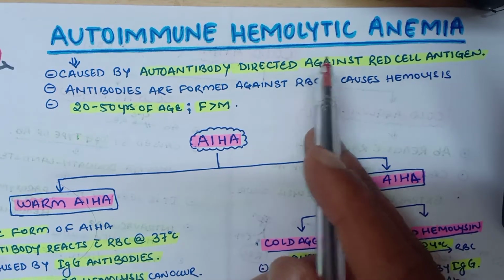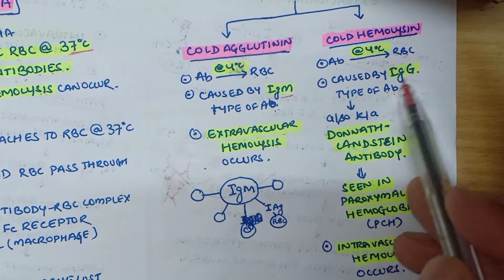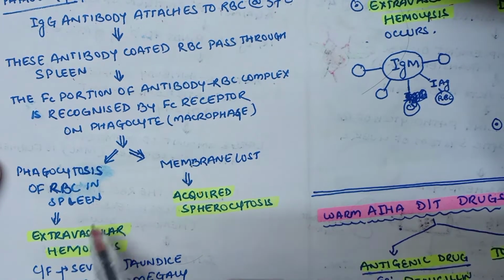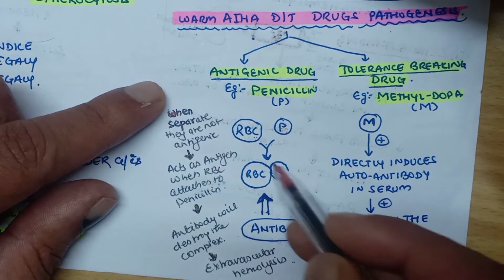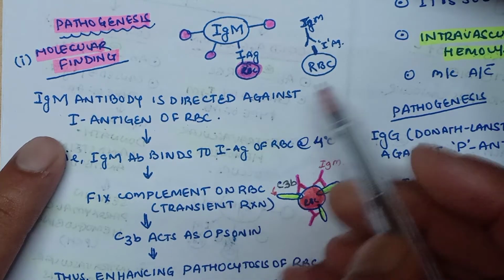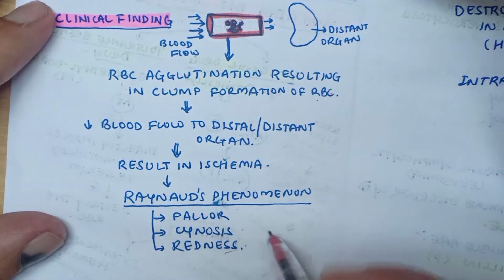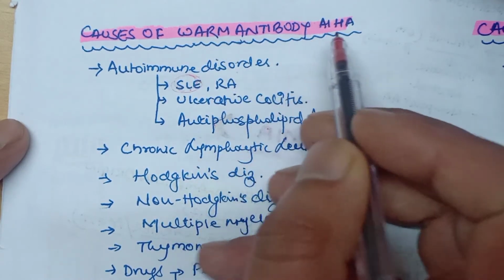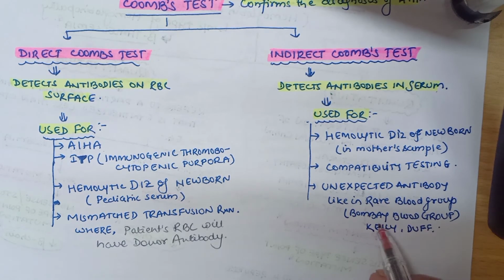AUTOIMMUNE HEMOLYTIC ANEMIA (AIHA) PATHOLOGY/ WARM AND COLD AIHA /PAROXYSMAL COLD HEMOGLOBINUREA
This video gives a brief explanation on the pathogenesis of Autoimmune Hemolytic Anemia (Warm, Cold Agglutinin, and cold hemolysin Paroxysmal Cold Hemoglobinuria): Clinical features, Diagnosis. Autoimmune Hemolytic Anemia is one type of anaemia that is due to the production of autoantibodies against red blood cell membrane antigens. Each subtype of autoimmune haemolytic anaemia has a different type of autoantibody that is produced. Each of the subtypes of autoimmune haemolytic anaemia have different categories of causes, which we discuss in this lesson. These different types of autoimmune haemolytic anaemia have many clinical features in common including symptoms of anemia, and signs and symptoms of haemolysis. In this lesson, we also discuss how we make a diagnosis of these conditions and how we treat each of these conditions.